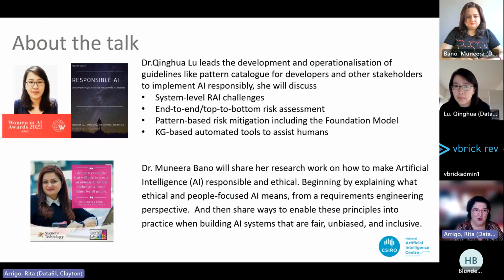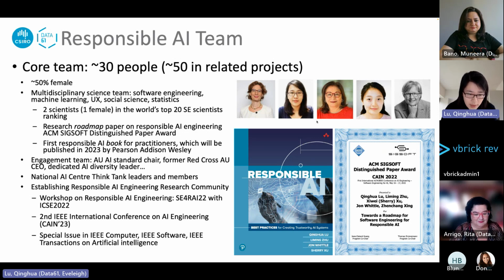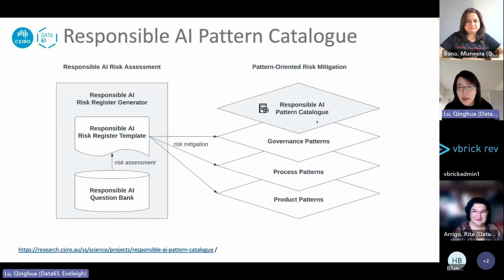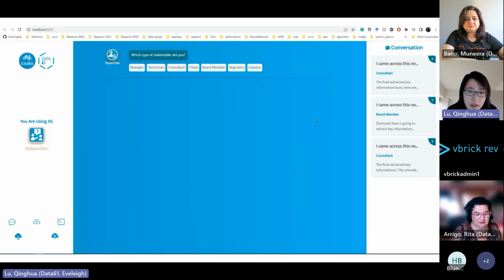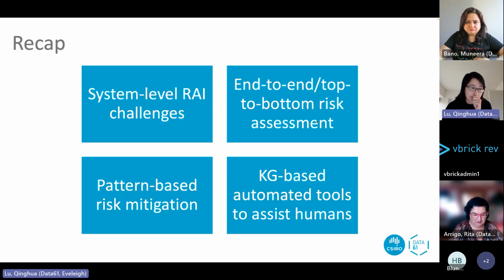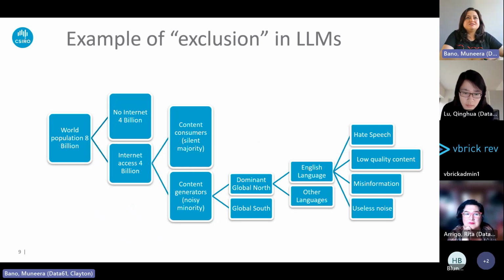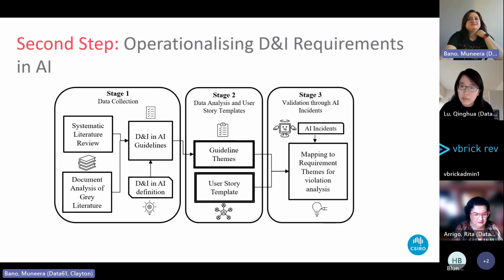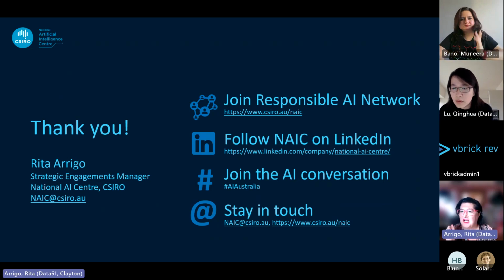Introduction to Responsible AI Engineering workshop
This video originally appeared on CSIRO’s Data61’s YouTube channel on 16 June 2023. The National AI Centre (NAIC) has since joined the Department of Industry, Science and Resources. A full transcript is available on request.

Learn how to create responsible artificial intelligence (AI) systems from the experts during this interactive virtual workshop hosted by the National AI Centre’s (NAIC) Responsible AI Network (RAIN).

The first event in this series, 'Introduction to Responsible AI Engineering’ will walk you through the development and application of responsible AI.

Hosted by NAIC Strategic Engagement Manager Rita Arrigo, Responsible AI Science Team Lead at CSIRO’s Data61 and Women in AI Awards 2023 finalist Dr Qinghua Lu, and 2019’s ‘Most Influential Asian-Australian Under 40’, a Superstar of STEM Dr Muneera Bano, ‘Introduction to Responsible AI Engineering’ will:

- Guide you through responsible AI methods and practice
- Explain how to put AI ethics principles into practice
- Explore the different levels of governance required for responsible AI systems
- Demonstrate how to create responsible AI by design using the Responsible AI Pattern Catalogue
- Show you how to build foundation model based systems
- Discuss responsible AI in the era of ChatGPT